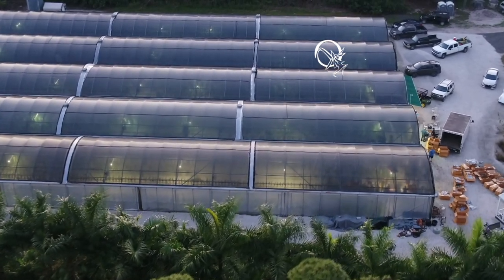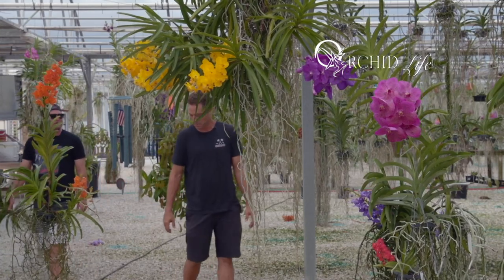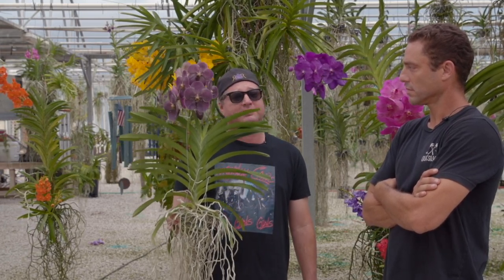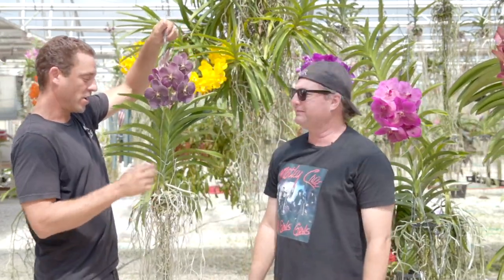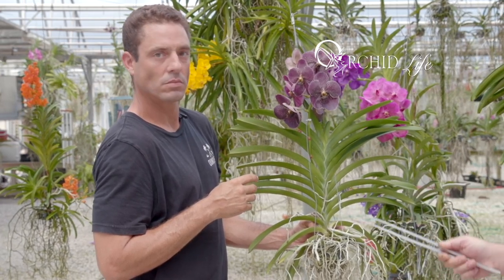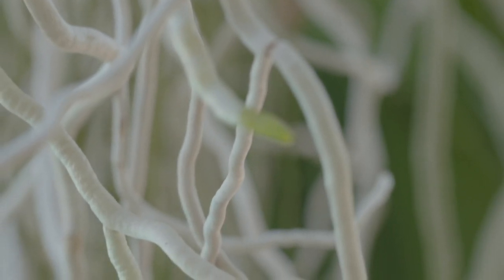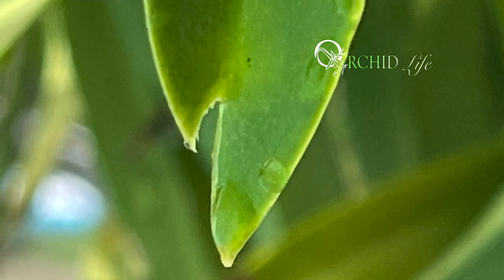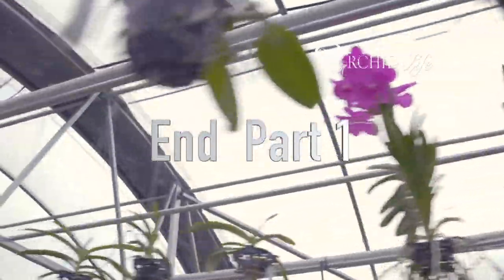Growing Vandas Like a Pro Part 1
Learn from the pros. Vanda Orchids can be difficult to grow, In this video we talk to one of the worlds best Vanda orchid growers as he explains the Anatomy of a Vanda orchid and how to provide these orchids with the right culture for success in growing monster size Vanda Orchids and more. Part 1 of this 2 part series explains what the Vanda Orchid is and the significance of its parts.
What we use to care for our Orchids and Plants
Dyna-Gro - Grow and Bloom 8oz

Dyna-Gro - Liquid Grow 1 Gallon

Physan20 16ounce

Physan20 1 gallon

Zerotol HC 1gallon

Spreader Sticker 16ounces

Spreader Sticker 1 gallon

Banrot 2 pounds

Diathane M-45

Full Face Respirator airborne chemicals and vapor

Horticultural Charcoal

Ortho Dial and Spray